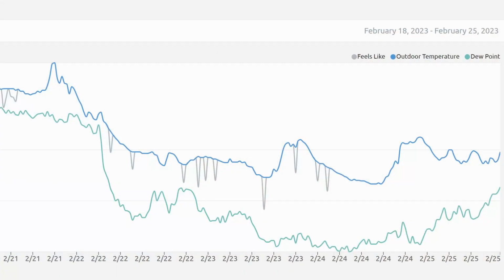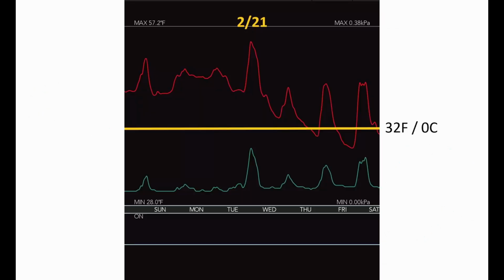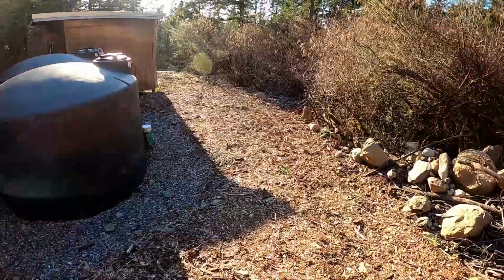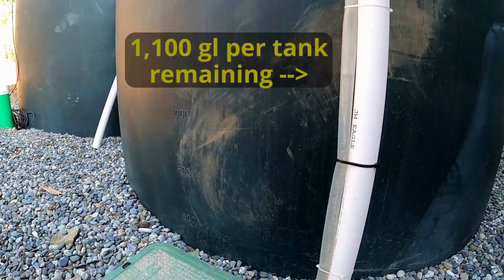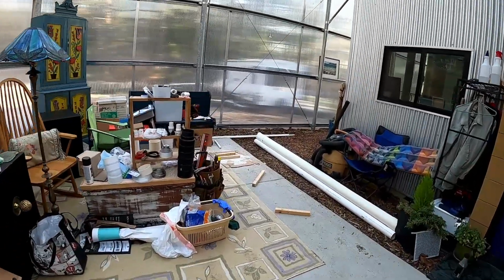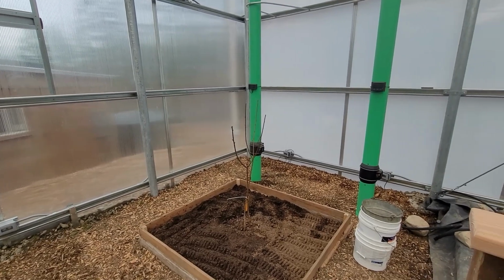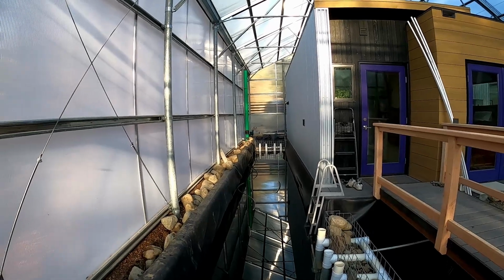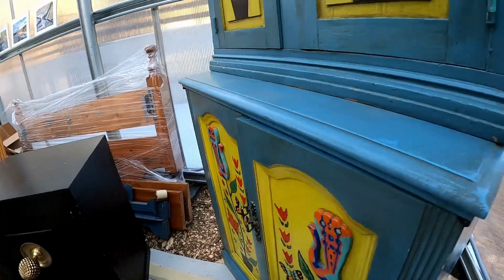E51 Tiny Home in a Greenhouse | February Walkaround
Late-month freeze slows tasks but provides a point of comparison to the December freeze.

Live In A Greenhouse, the blog, goes into more detail of aspects of the project that are unique to a house inside a greenhouse Or, Facebook and Instagram for frequent updates.